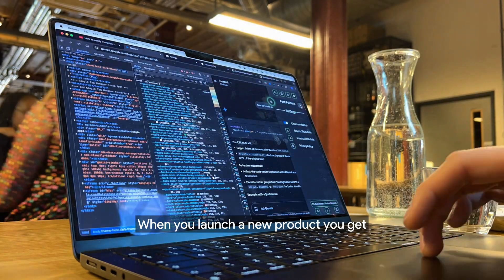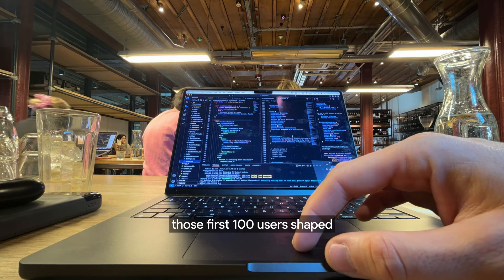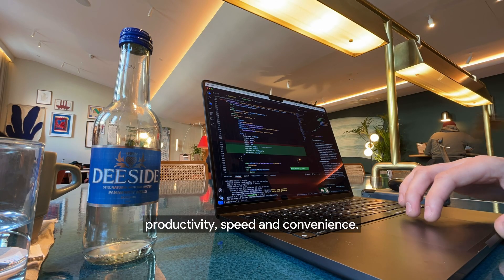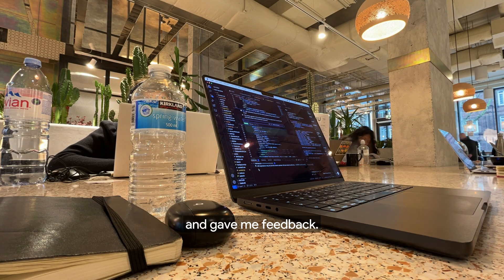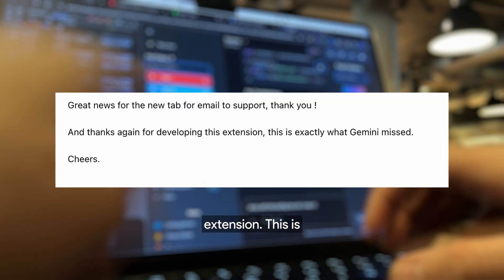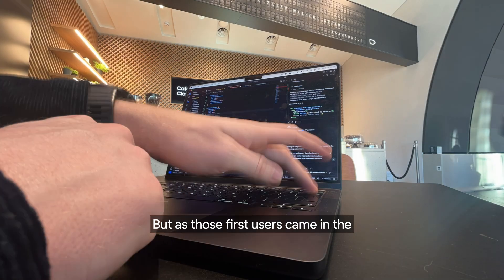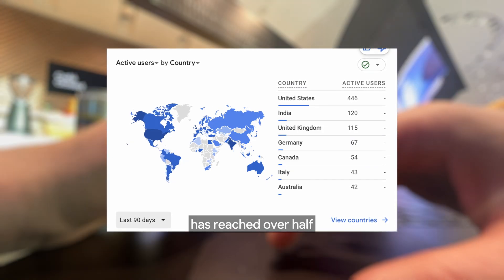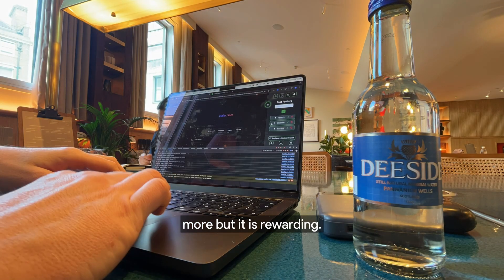Why Your First 100 Users Matter( Solo Dev Life)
Developers that Want to learn Bot development and Earn $5000 a month?

Are you launching your first indie project, startup, or side hustle? Wondering how to grow your product from zero to something meaningful? In this video, I break down exactly why your first 100 users might be the most important people you’ll ever reach.

From lessons I learned building and launching my own Chrome extension, to how I handled feedback, scrappy early marketing, and the mindset shifts that made all the difference this is everything I wish I knew when I started.

 Whether you’re a solo developer, indie hacker, or startup founder  this one’s for you.

Screen Protector
Wireless VPN Router
Action Camera
Electronics bag

LNplus music: Beats Lofi Background music